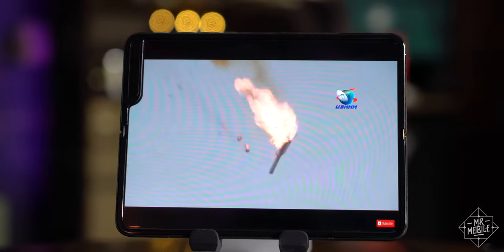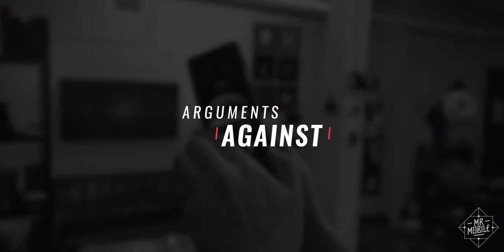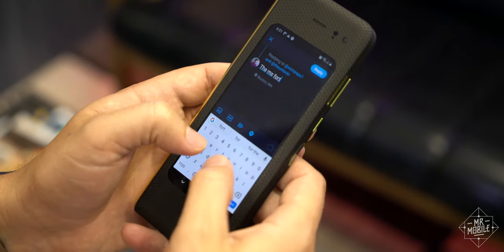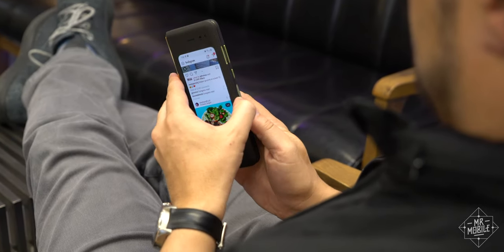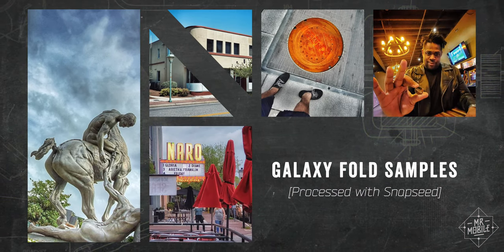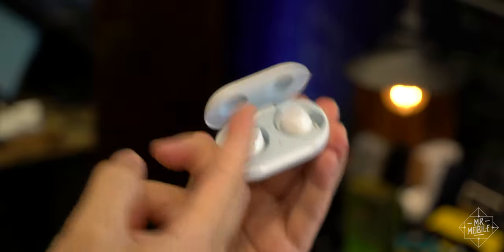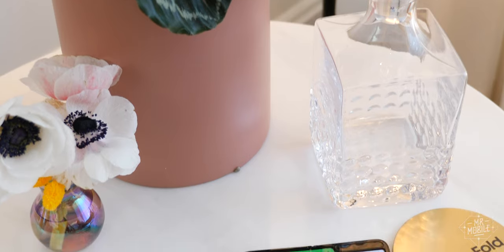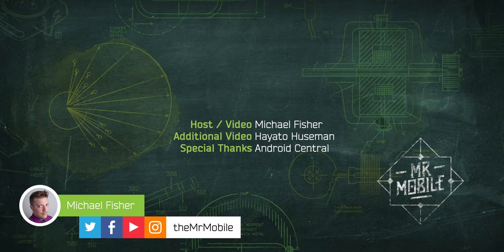Did The Galaxy Fold Kill Foldable Phones?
[SAMSUNG GALAXY FOLD NON-REVIEW]

During the first four days I used the Samsung Galaxy Fold in public, the two questions I got most often from strangers were “what is that?” and then “is that the Samsung folding phone?”

By the *last* four days of my review period, those two questions had become: “is that the Galaxy Fold?” and “ ... so did yours break too?”

As Samsung knows all too well from its Galaxy Note 7 experience, it doesn’t take long for a flawed product to go from setting the world on fire to getting caught in its own combustion. The Galaxy Fold has a major issue with its folding display, one that caused Samsung to put an indefinite hold on releasing the device while it works to solve the problem. To see a defect this widespread, so soon after Samsung told the world it had redoubled its efforts on Quality Control following the Note 7 fiasco … it’s disheartening. Almost unbelievable.

But all those saying this issue will be the death of foldable phones? I think they’re wrong. Because after ten days using the Galaxy Fold, I can’t wait to get mine back. Here’s 4 reasons I think Foldables are still the future … (and 4 other reasons why your next phone will probably still be fold-free).

MrMobile considers a Samsung Galaxy Fold review to be premature until the world sees final production hardware following any changes Samsung makes to the design in the coming weeks. As such, this video is a combination of editorial opinion with impressions gathered across ten days with a Samsung Galaxy Fold review device, since returned to Samsung. When and if the Samsung Galaxy Fold sees retail availability, MrMobile may follow up with a proper Galaxy Fold Review.

Samsung's statement concerning the Galaxy Fold review device failures is below:

"We recently unveiled a completely new mobile category: a smartphone using multiple new technologies and materials to create a display that is flexible enough to fold. We are encouraged by the excitement around the Galaxy Fold.

While many reviewers shared with us the vast potential they see, some also showed us how the device needs further improvements that could ensure the best possible user experience.

To fully evaluate this feedback and run further internal tests, we have decided to delay the release of the Galaxy Fold. We plan to announce the release date in the coming weeks.

Initial findings from the inspection of reported issues on the display showed that they could be associated with impact on the top and bottom exposed areas of the hinge. There was also an instance where substances found inside the device affected the display performance.

We will take measures to strengthen the display protection. We will also enhance the guidance on care and use of the display including the protective layer so that our customers get the most out of their Galaxy Fold.

We value the trust our customers place in us and they are always our top priority. Samsung is committed to working closely with customers and partners to move the industry forward. We want to thank them for their patience and understanding.”

[MUSIC]

[SOCIALIZE]